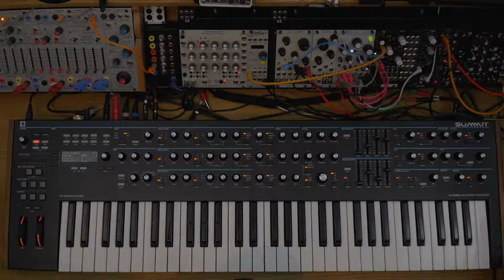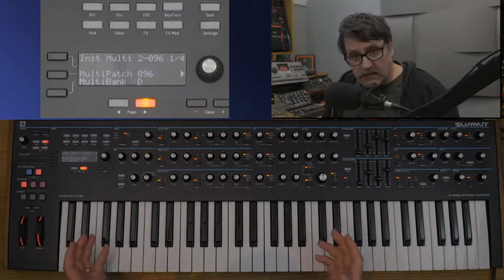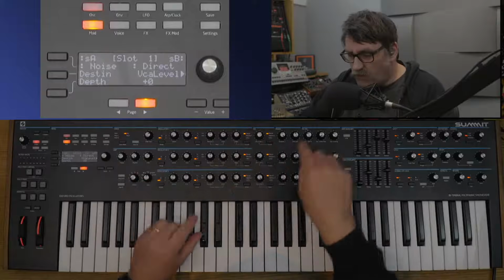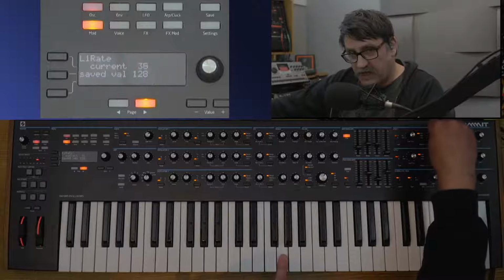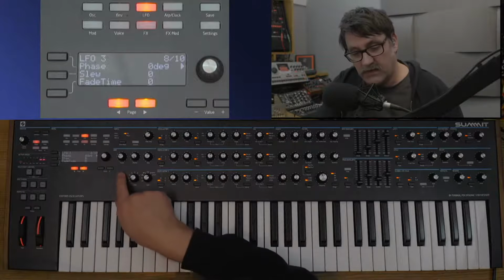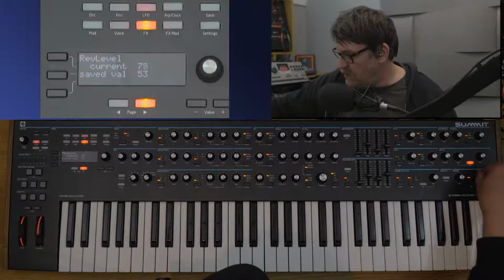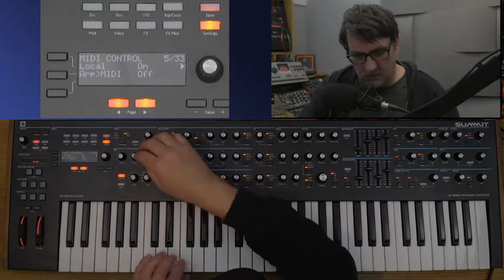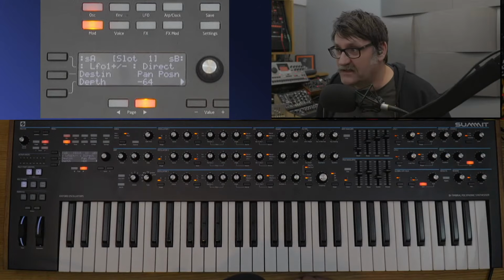Summit and Peak - Deep Dive into the Ultimate Firmware Update 2.0 // Novation Live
In this edition of Novation Live, -CALC- follows Enrique with a deep dive into the Summit and Peak Firmware Update v2.0. Focusing on Summit, -CALC- will be highlighting the new stereo capabilities the firmware update brings and how they can be used to great effect (headphones recommended).

In the biggest update yet for Summit and Peak, Firmware v2.0 brings in essential improvements and a multitude of features across stereo controls, modulation, unpredictability, and effects, that give you powerful tools to shape your sound.

You will now be able to create bigger, wider, and more intricately textured soundscapes with updated stereo controls. Experiment with expansive sound design with modulation and unpredictability. A range of effects improvements brings new tonalities with the addition of Chorus Modes, Flanger, Phlanger, new effects modulation destinations and Lo-Fi delay